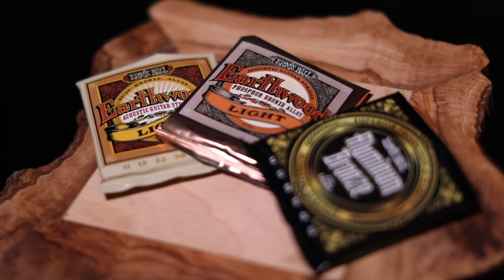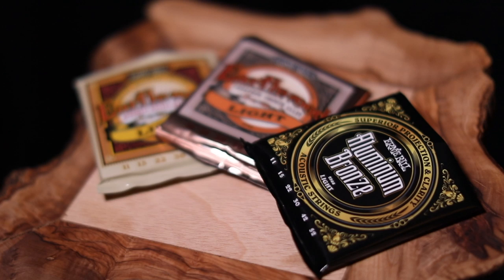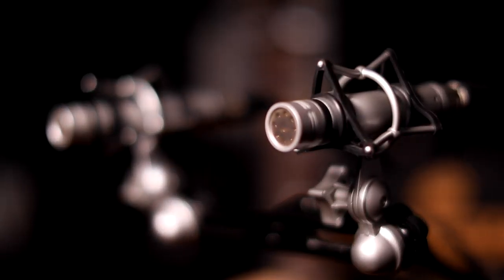Guitar String Showdown | Ernie Ball Earthwood Tone Pack Acoustic Guitar Strings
Hey Whats up everyone I’m Jeremy and welcome to the string showdown where today the I will be comparing the Earnie ball Variety pack. This pack contains three sets of Earnie Ball Strings. Earnie ball Aluminum Bronze, Earnie Ball 80/20 Bronze, and the Earnie Ball phosphor bronze. The gauge size for all these strings are lights and I will be using my Taylor 812ce for all three sets.

These strings contain no coating so they won’t feel as slick as strings that do have a coating. If you tend to slide up and down the neck of the guitar then you might get more sqeaks out of these guys. But, if you are staying in the first position on the guitar neck and just strumming chords then you should have no issues.

I mic’d all of these examples the exact same way with a stereo spaced pair of mictek c5 cardioid condenser mics pointed at the 12th fret of the guitar. I did not add any EQ or compression but I did adjust the volume of each clip so that they are close to volume relative to each other. As we know, louder things sound better so I didn’t want that to influence the actual characteristics of the timbre of the strings if I had one clip slightly louder than the other.

Ernie Ball Earthwood Tone Pack

I stream video games every Tuesday and Thursday at 8pm eastern but I'd love to chat about guitar stuff.